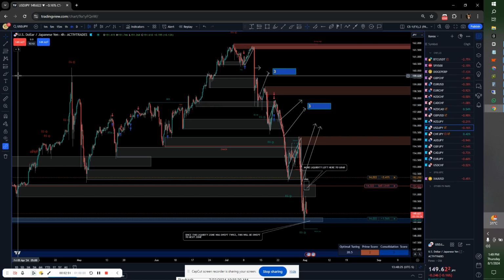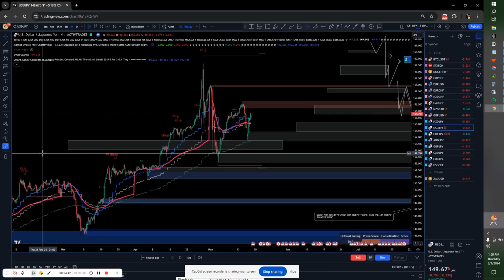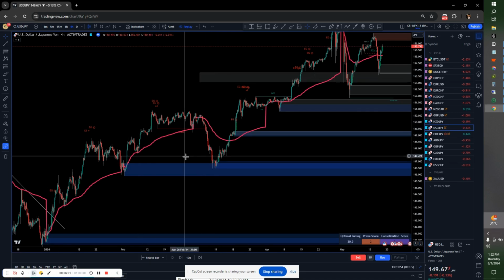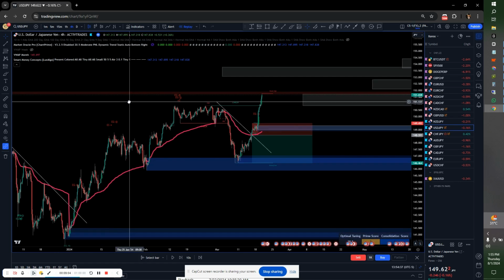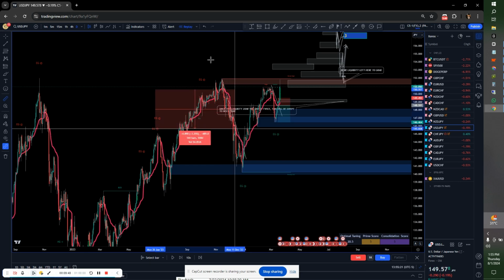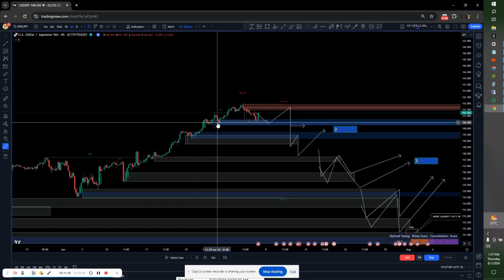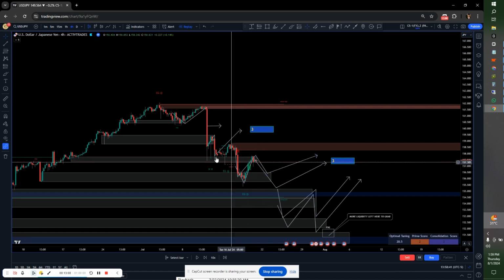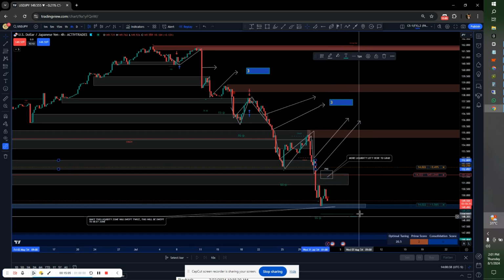Advanced Price Structure Entries - learnings by Don Trades Gold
Here I journal an advanced price structure entries concept that I developed and I talk my way through the process./